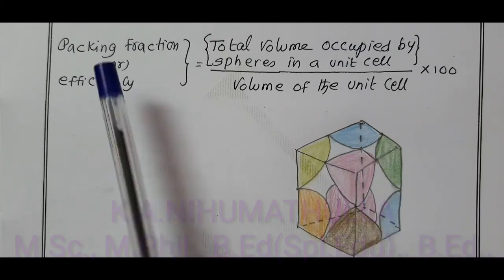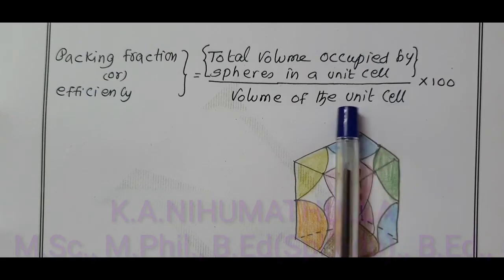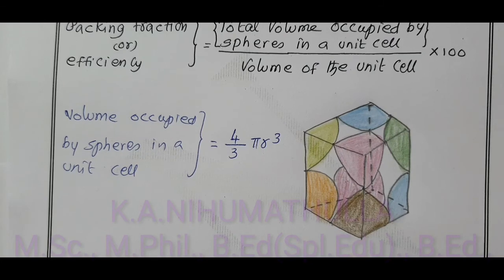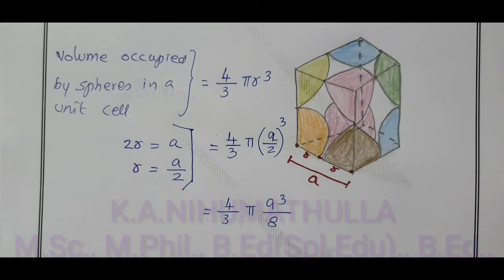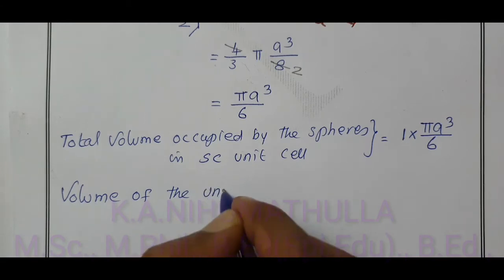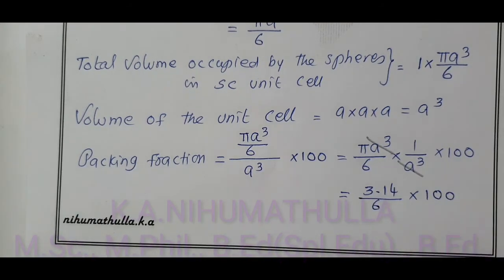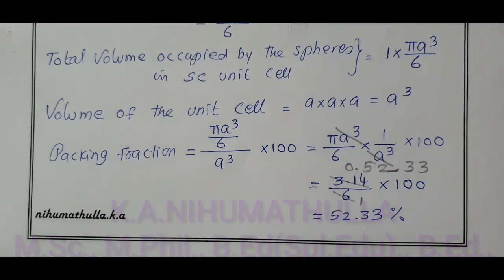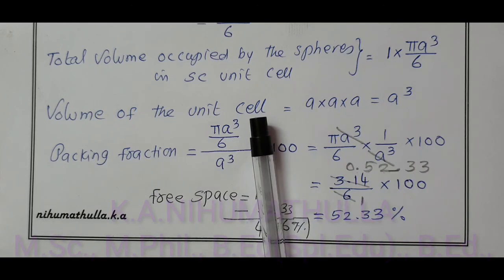12th Chemistry/Unit 6/Solid State/packing efficiency/Simple cubic unit cell/SCERT/Samacheer Kalvi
12th chemistry,
unit 6 ,
solid state,
samacheer kalvi,
packing efficiency,
Simple cubic unit cell